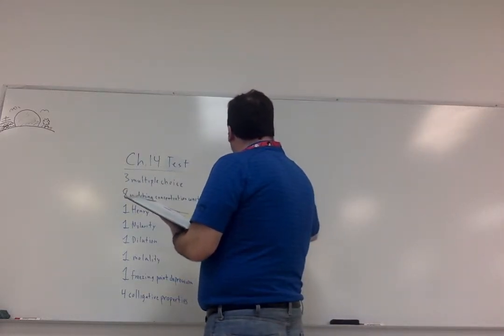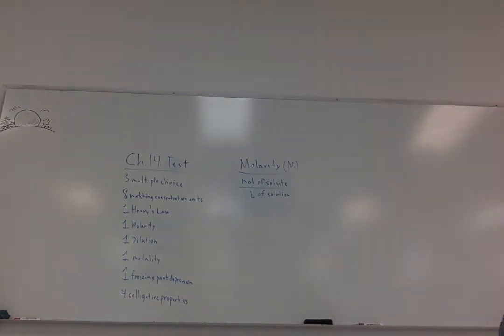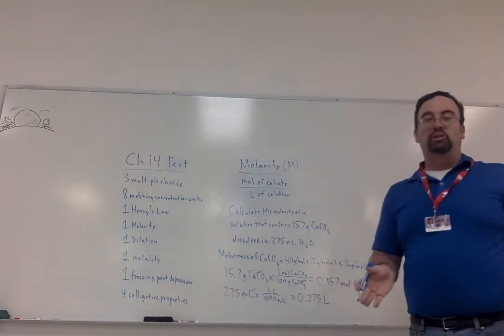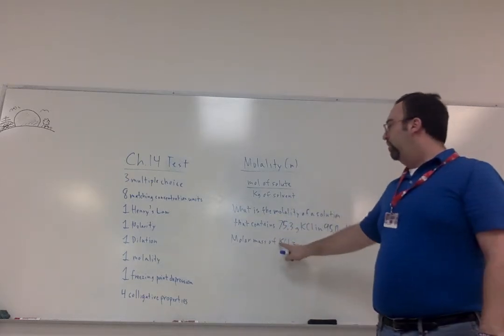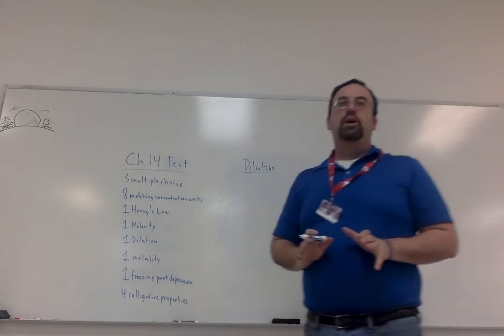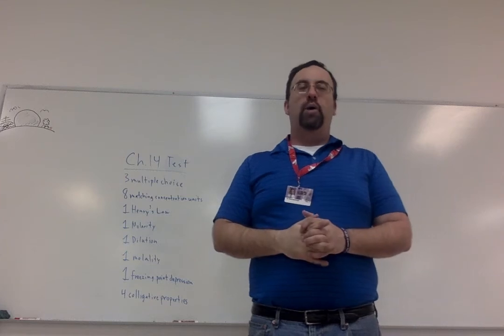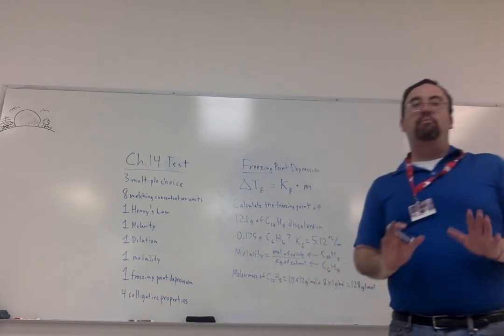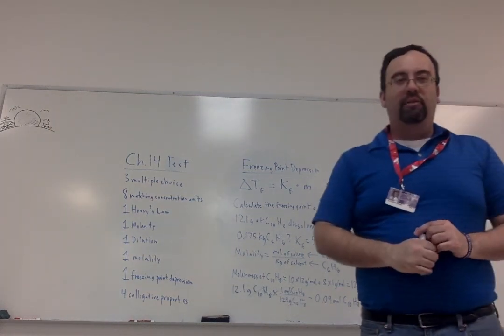Chem. Ch. 14 Review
Solutions: Henry's law, molarity, molality, dilution, freezing point depression